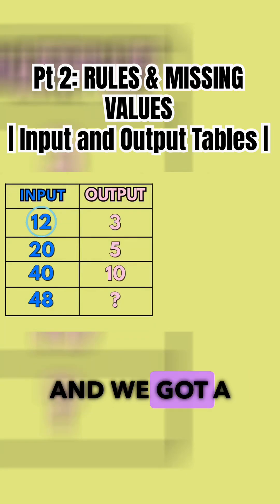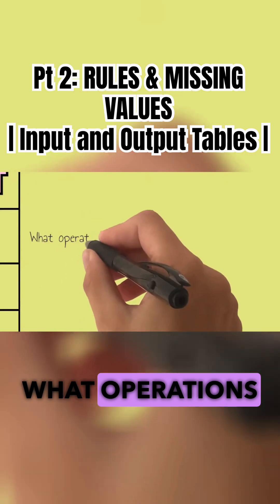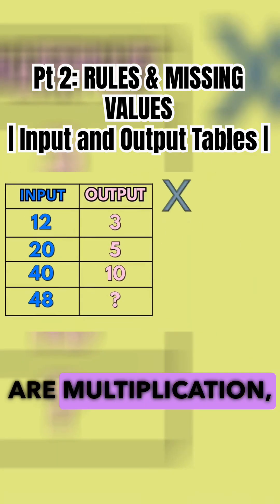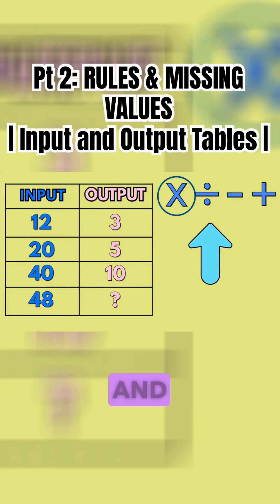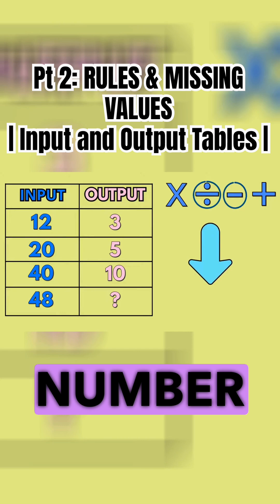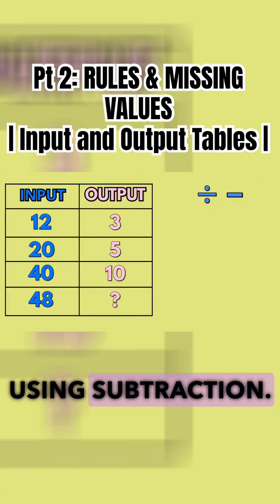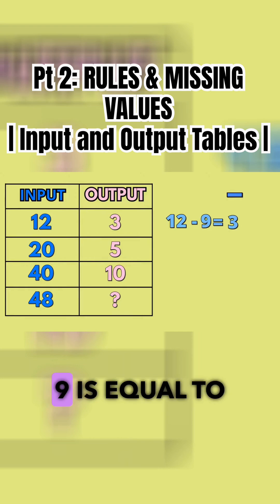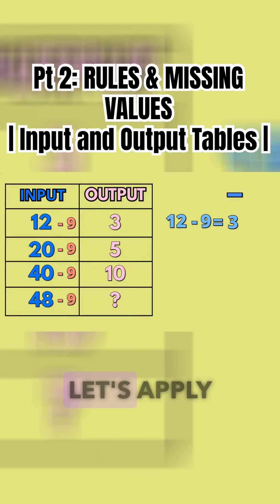Part 2: Input-Output Tables, Rules & Missing Values Explained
Welcome back to Part 2 of our exciting mini-series on Input-Output Tables, Rules, and Missing Values! 📊 In this episode, we're taking our investigation to the next level.

Remember how our input of 12 resulted in an output of 3? We noticed that our output value got smaller. This leads us to wonder: which math operations involving whole numbers make them smaller? 🤔

In this video, we'll eliminate some options and zero in on two specific operations: division and subtraction. Could our mysterious rule involve subtracting 9 from all our inputs? 🤷‍♂️

Join us as we test this rule and continue our journey into understanding the world of Input-Output tables. Buckle up, math enthusiasts! 🚀"